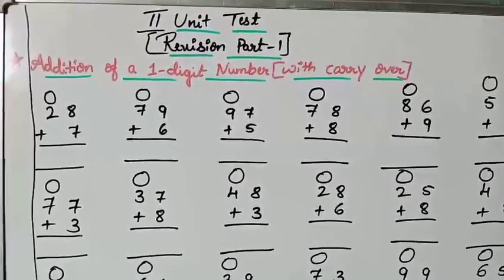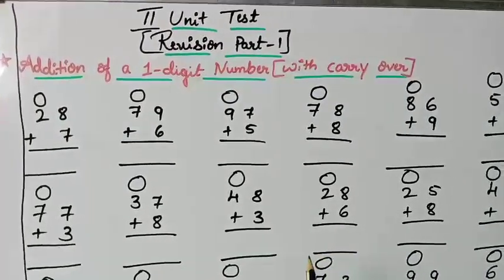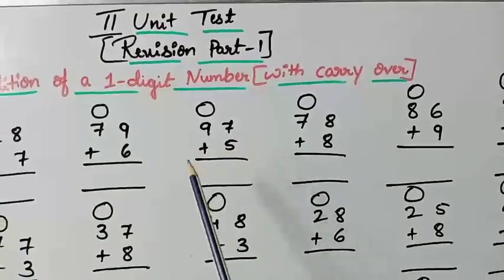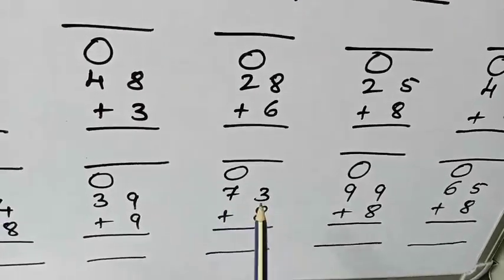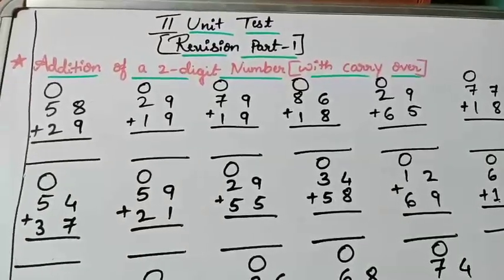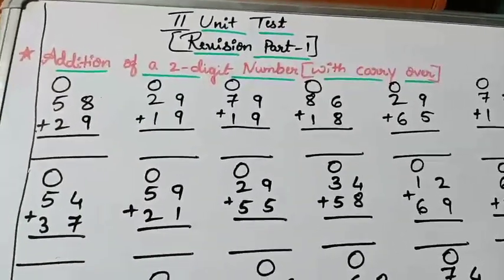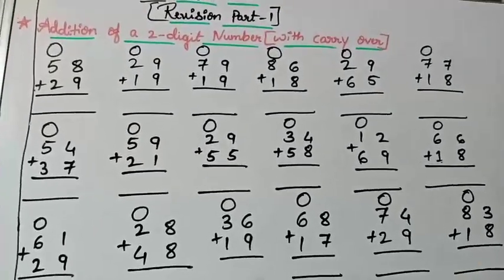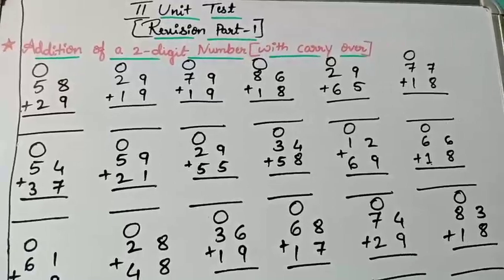S. F. S Class-1 Subject-Mathematics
II Unit Test (Revision Part-1)